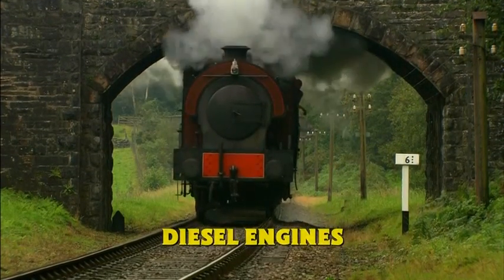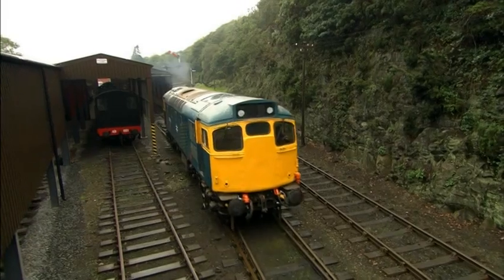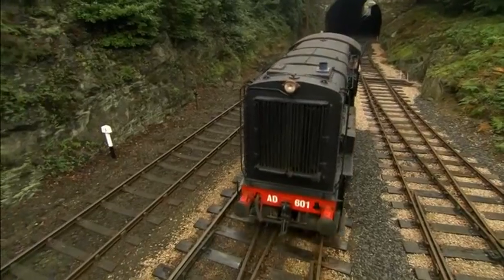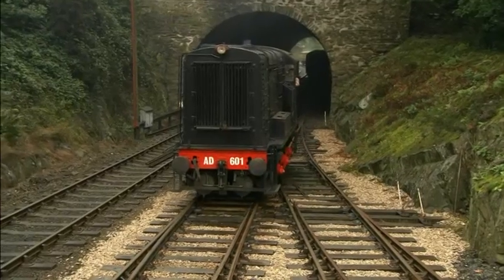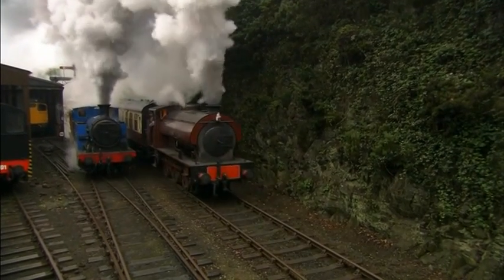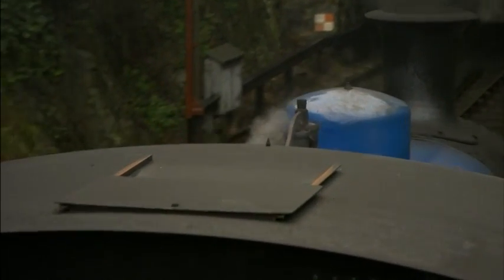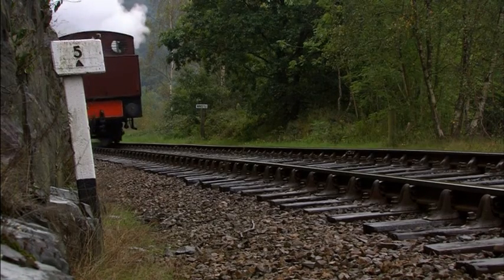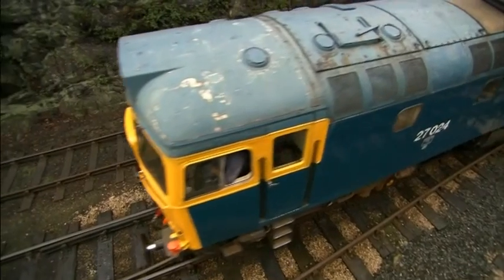Thomas & Friends UK: Diesel Engines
Come back every Thursday for new videos!

Join Thomas, James, Percy, Emily and all of your favorite engine friends as they embark upon endless adventures on the Island of Sodor! Based on a series of children's books, "Thomas & Friends" features Thomas the Tank Engine adventures with other locomotives on the island of Sodor. Thomas often gets into trouble, but never gives up on trying to be a really useful engine. Other members of Sir Topham Hatt's Railway include: Percy (Thomas' best friend), and Gordon (the fastest and most powerful member of the team).